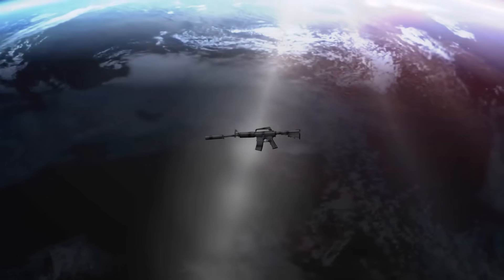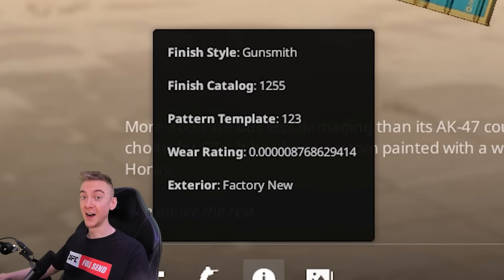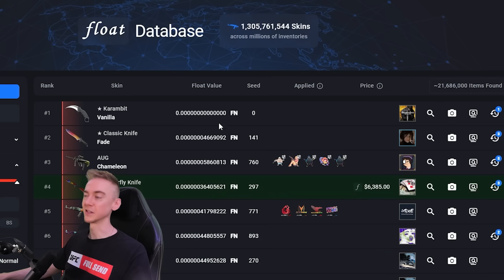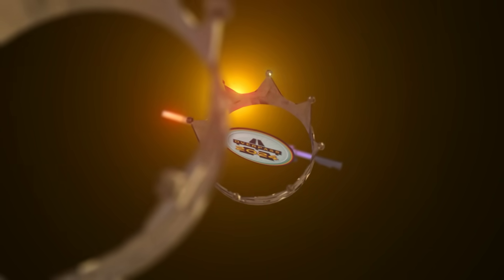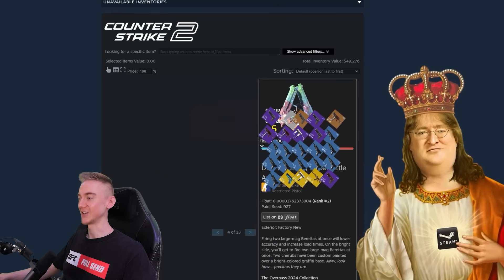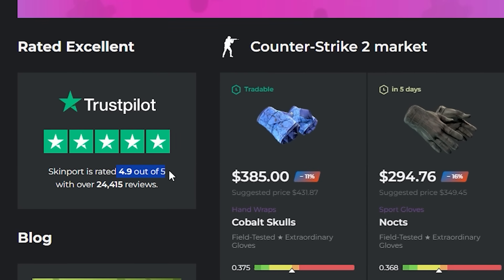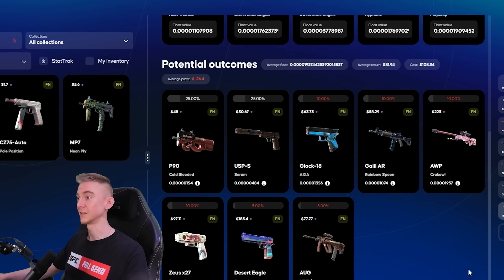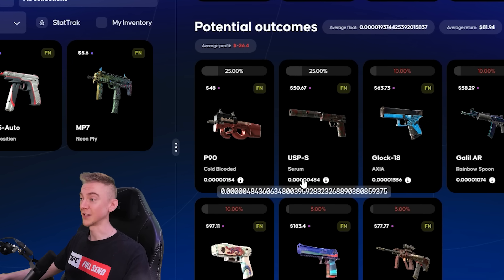#1 AUG Akihabara Accept Tradeup! ($50,000)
Today, we attempted the lowest float covert skin from a map collection in the whole game...

Intro 00:00
Guaranteed World Number 1 03:15
50/50s Begin 06:10
Final Contract 09:00
Outro 14:45

- The Skin Search Engine (my project for the community)

YouTube plugin public key (you don't need this, don't worry):
MIGfMA0GCSqGSIb3DQEBAQUAA4GNADCBiQKBgQChtu/IRLv7cjvoSvKvH9F+fWw0jm5SAZYs4r9uXcMNLuibgWLTCH7Gka69ajXgSuT8fwo18nnPPA45Yv4/STvR3F5cmVKf/m5GLGqA2iA7SKC1hQddBJqscTLWyrX2MtCcOGbDsAVrTXCDHufLB4OjtWii6pTNHmEY6ZNNbJ4YQwIDAQAB